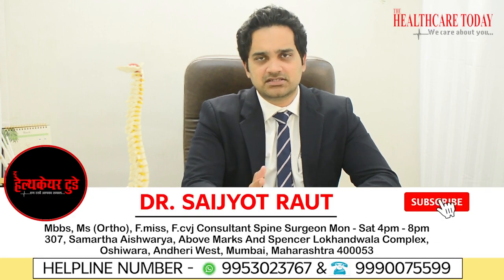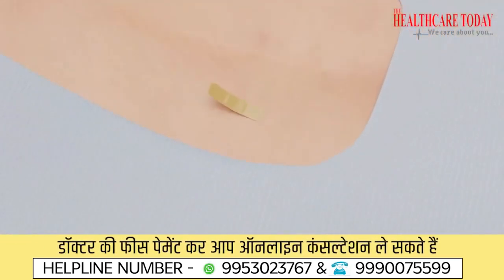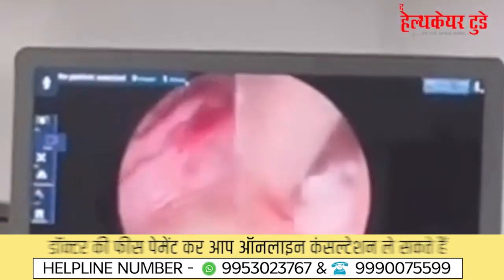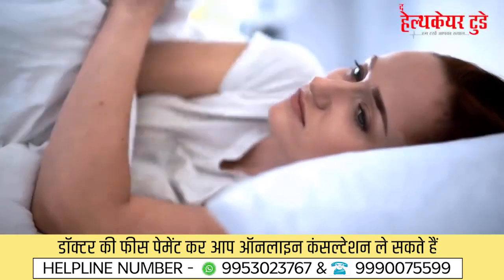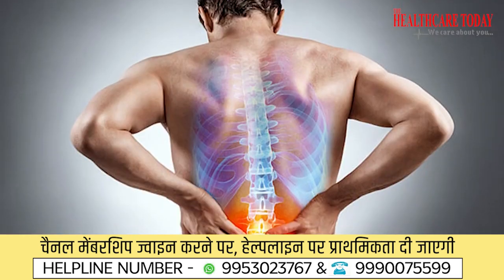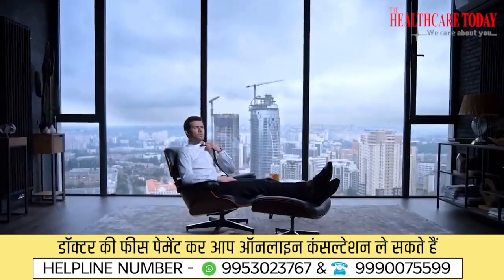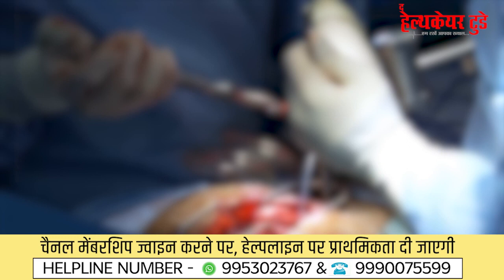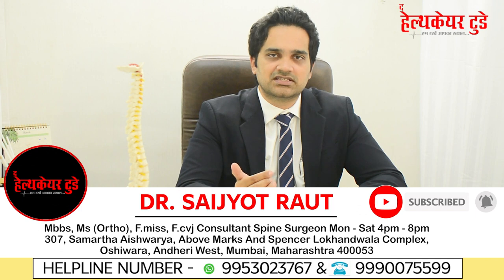Minimally invasive Vs Endoscopic spine surgery - Dr Saijyot Raut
🧑‍⚕️About: Dr Saijyot Raut (MBBS, MS - Orthopaedics)

🩺Dr. Saijyot Raut is the Best Spine Doctor or Spine Specialist in Mumbai having experience of 6+ Years. In his experience, he has treated 1000+ clinic patients and performed 500+ spinal surgeries in Mumbai treating mild to severe spine disorders. He is associated with Lilavati Hospital, Bombay Hospital and Spine Clinic Goregaon, Mumbai. He is considered to be one of the best spine specialist and Best Orthopedic Spine Surgeon in Mumbai.

👨‍🎓He has gained a fellowship in Minimal access Spine surgery from Singapore. He has also contributed to various research works in the field of spine and continues to do so.

📌You can consult him for neck pain, back pain, slip disc, sciatica, cervical spondylosis, spondylolisthesis, lumbar canal stenosis, myelopathy, TB spine, spinal fracture, spinal osteoporosis, scoliosis. He provides services for pain relief procedures, epidural injections, balloon kyphoplasty, microendoscopic discectomy, and minimally invasive spine surgery.

Treatments Dr Saijyot Raut Provides:
spine specialist in mumbai
best spine specialist in mumbai
Spine Doctor In Mumbai
Sciatica Doctor In Mumbai
Slip Disc Specialist In Mumbai
Orthopedic Doctor In Kandivali
Orthopedic Doctor In Goregaon West
Spine Surgeon In Malad
Back Pain Specialist In Mumbai
Back Pain Treatment In Mumbai
Neck Pain Treatment In Mumbai
Neck Pain Doctor in mumbai
Spondylosis Treatment In Mumbai
Cervical Spondylosis Treatment In Mumbai
Sciatica Treatment In Mumbai
Slip Disc Treatment In Mumbai
Spinal Infection Treatment
Lumbar Spine Stenosis Treatment In Mumbai
Spondylo Listhesis Treatment In Mumbai
Spinal Fracture Treatment In Mumbai
Cervical Myelopathy Treatment In Mumbai
Spinal Deformity Treatment
Scoliosis Treatment In Mumbai
Osteoporosis Treatment In Mumbai
Physiotherapy Treatment In Mumbai
Lifestyle Management
Spinal Injections
Keyhole Surgery In Mumbai
Minimally Invasive Tlif Surgery In Mumbai
Endoscopic Spine Surgery In Mumbai
Laser Spine Surgery In Mumbai
Spinal Fusion Surgery In Mumbai
Spinal Reconstruction Surgery In Mumbai
Acdf Surgery In Mumbai
Alif Surgery In Mumbai
Olif Surgery In Mumbai
Microdiscectomy Surgery In Mumbai
Laminectomy Or Laminoplasty Surgery In Mumbai
Vertebroplasty Surgery In Mumbai
SI Joint Fusion Surgery Treatment In Mumbai